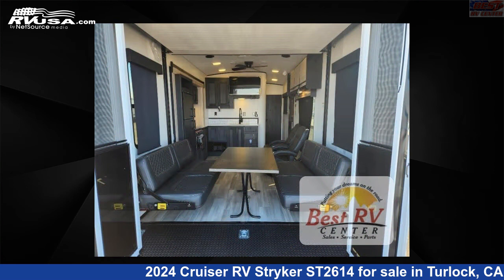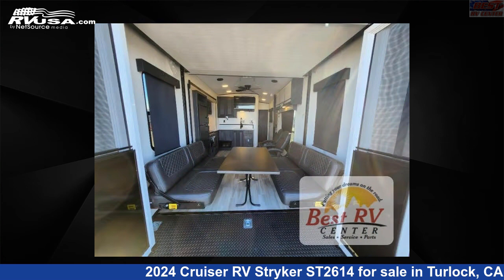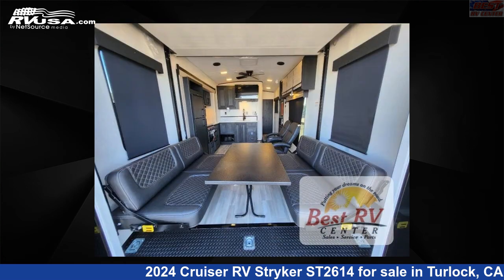Phenomenal 2024 Cruiser RV Stryker Toy Hauler RV For Sale in Turlock, CA | RVUSA.com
This 2024 Cruiser RV Stryker ST2614 is a Toy Hauler RV. It is located in Turlock, CA 95382 and is offered for sale by Best RV Center. This New Cruiser RV Is 31' 0" in length and features sleeps 6, Slideout, and 98 gal fresh water capacity. The floorplan layout of this Toy Hauler features Front Bedroom.